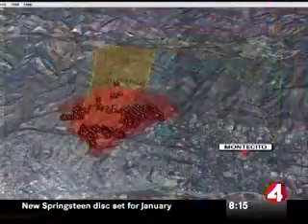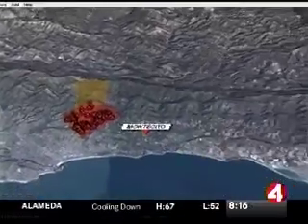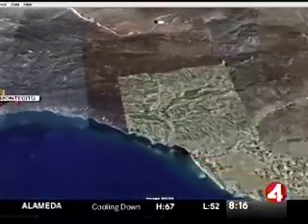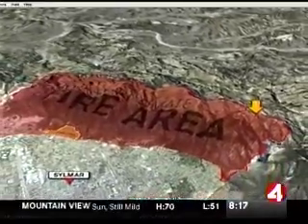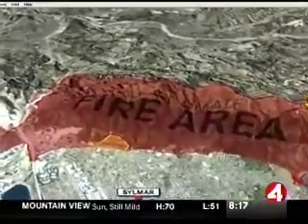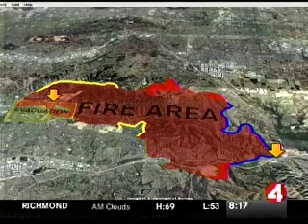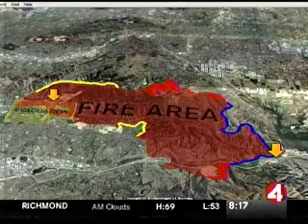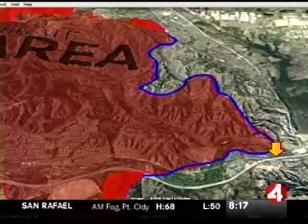Southern California fires: 3D map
Fires spread near densely populated areas in Southern California.